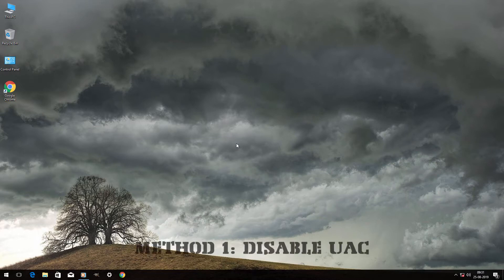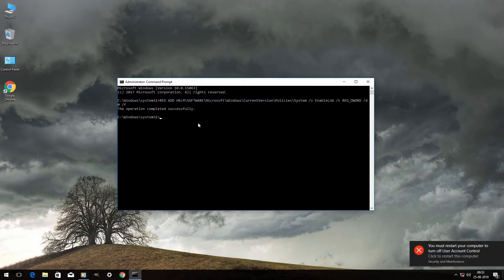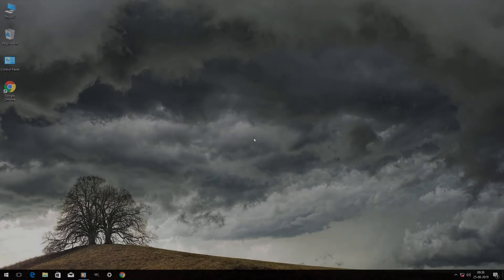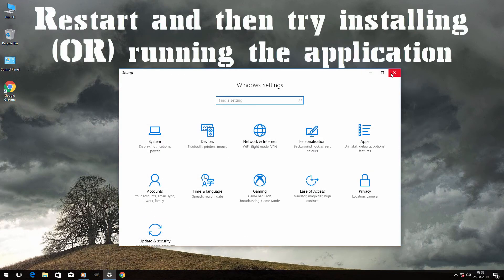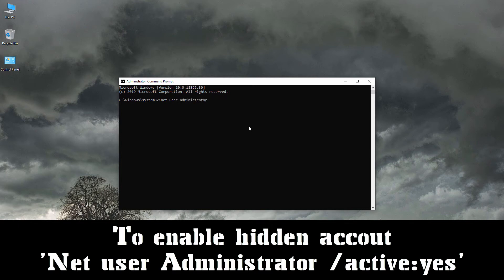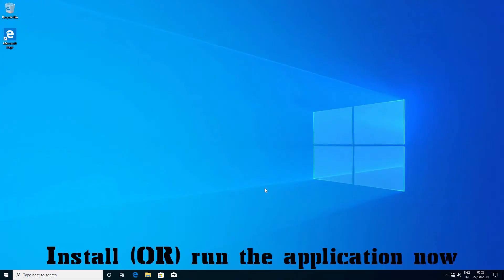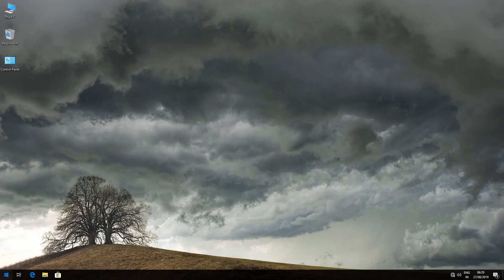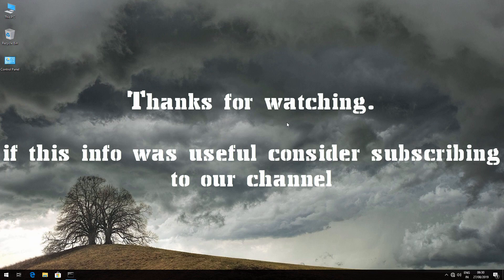This app has been blocked for your protection windows 10 error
Hi guys this is channel f&D...In this video i'm going to show you guys " this app has been blocked for your protection windows 10 error ".

Text Instructions:-

METHOD 1:- DISABLE UAC

1) Go to start menu and then Open Command Prompt as administrator and copy and paste the below command and hit enter

DISABLE UAC:

REG ADD HKLM\SOFTWARE\Microsoft\Windows\CurrentVersion\Policies\System /v EnableLUA /t REG_DWORD /d 0 /f

2) Restart your computer and then try installing or running the application

IF YOU WANT TO ENABLE UAC BACK AGAIN THEN COPY AND PASTE THIS COMMAND:

REG ADD HKLM\SOFTWARE\Microsoft\Windows\CurrentVersion\Policies\System /v EnableLUA /t REG_DWORD /d 1 /f

METHOD 2:- TURN OFF SMART SCREEN

1) Go to start menu

2) Search for settings and go inside it

3) Now search for "smart" and then click on "app and browser control"

4) Change everything to off and restart your computer and then try installing or running the application

METHOD 3:- ENABLE HIDDEN ADMINISTRATOR ACCOUNT

1) Go to start menu and then Open Command Prompt as administrator

2) Type " Net user administrator /active:yes " and hit enter

3) Now sign out and you will see a new account called "administrator"

4) Go inside it and then try installing or running the application

5) To disable the administrator account type
" Net user administrator /active:no " and hit enter